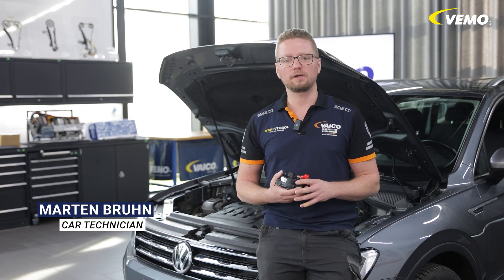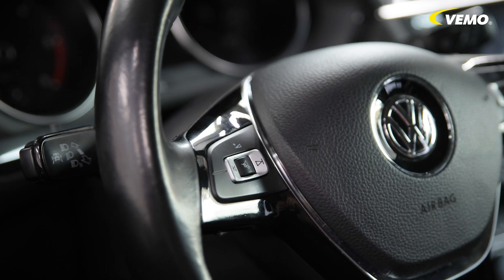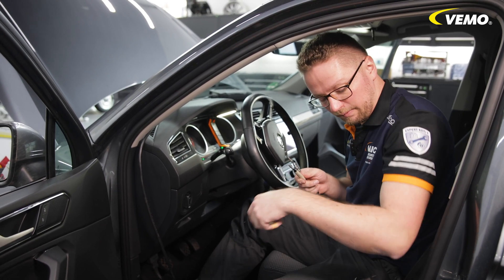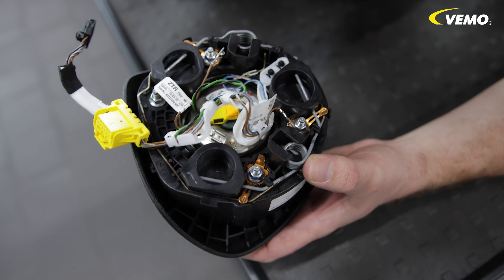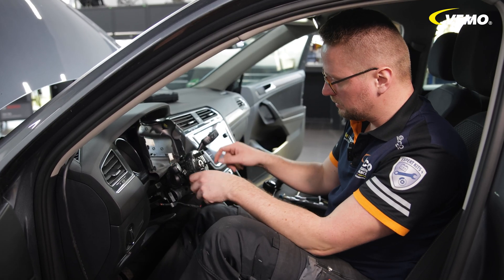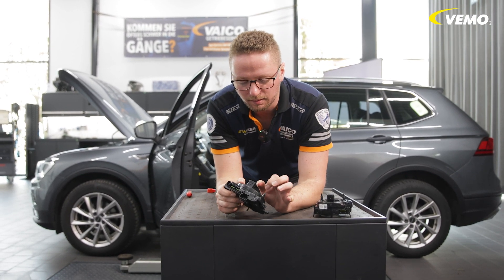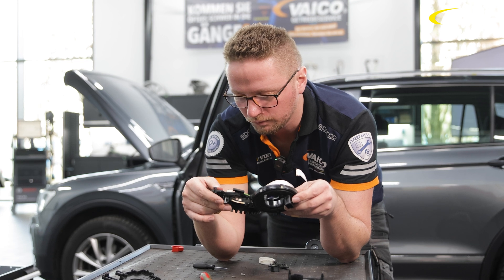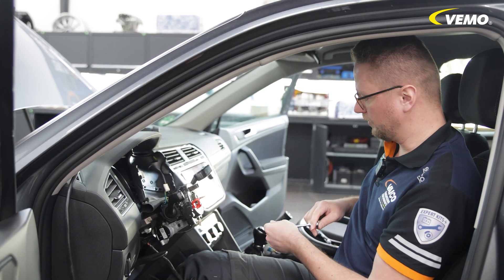Clock spring defective – symptoms, causes of failure, and repair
This video is all about the coil spring – a small but extremely important component in the steering system of many vehicles. We show you:

✅ What does the clock spring do? Functions and importance in the airbag and steering system
✅ Typical defects & causes of failure – why it often causes problems
✅ A look inside a defective clock spring spring – we take it apart!
✅ Replacing the clock spring on a VW Tiguan – step-by-step instructions

⚠ IMPORTANT: Removal takes place in the airbag area! This work may only be carried out by qualified personnel with an airbag certificate!

Our products can be purchased locally or online through wholesalers!

We hope this video has been helpful to you.